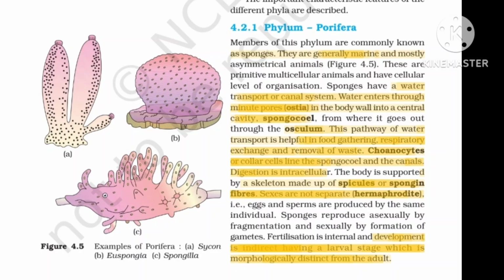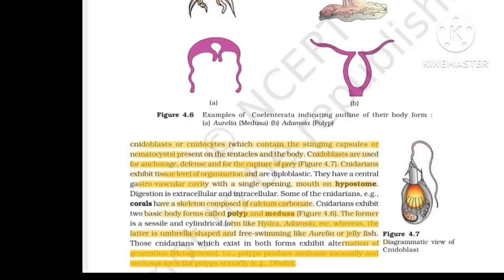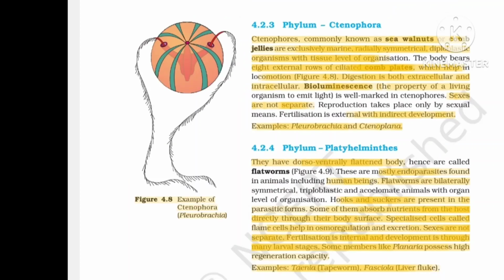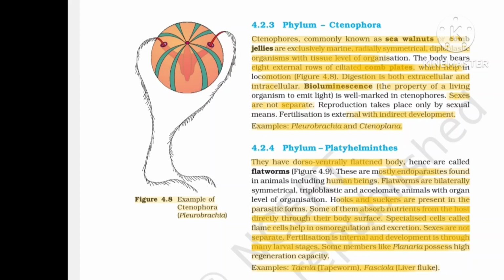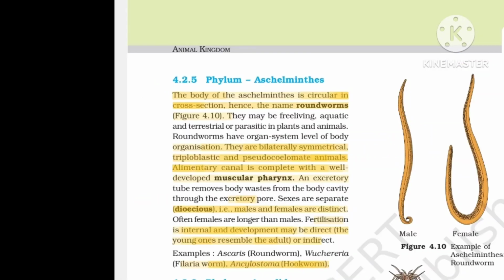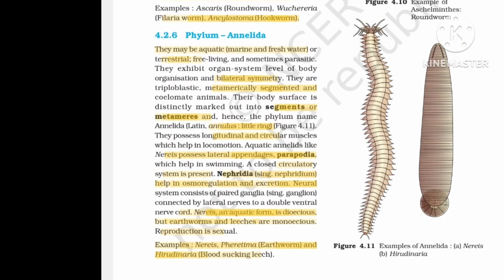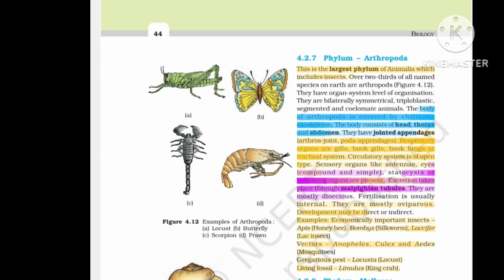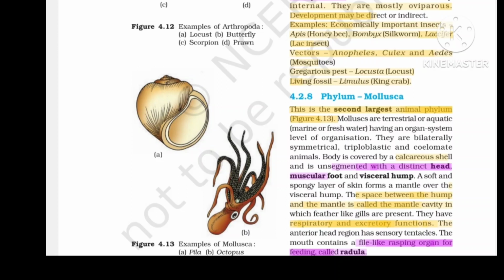Animal kingdom part 2